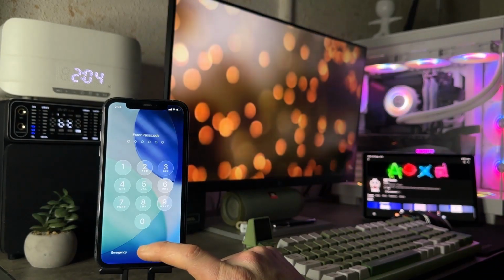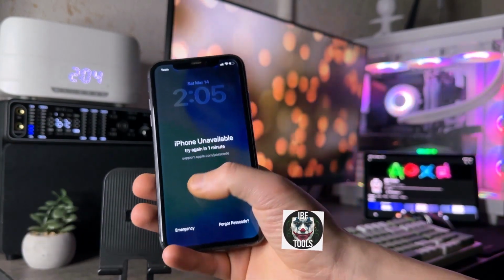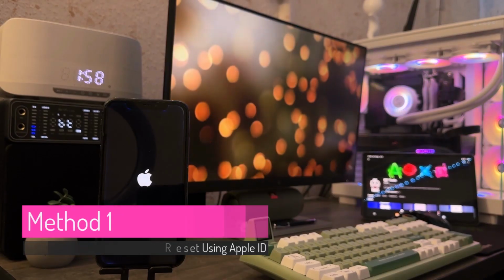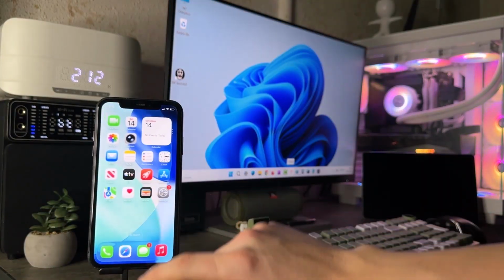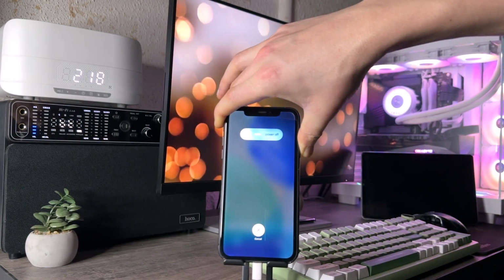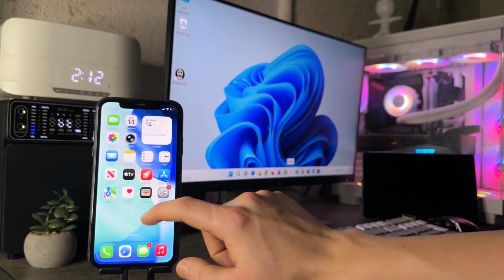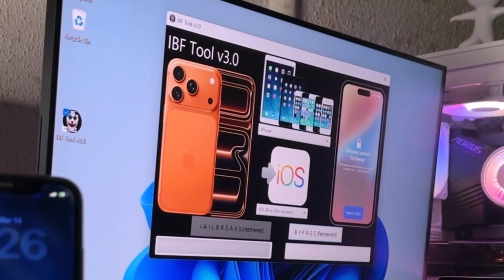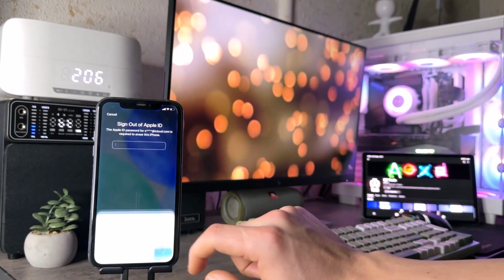iPhone Unavailable Fix iOS 26.3.1 Unlock iPhone Disabled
Is your iPhone showing “iPhone Unavailable” or “iPhone Disabled” after entering the wrong passcode too many times?

This usually happens when the device security system locks the iPhone to protect your data.

In this video, we explain what the iPhone unavailable message means and show three common recovery methods users try to regain access to their device.

Methods covered in this video:
• Resetting the iPhone using Apple ID
• Restoring the device using iTunes or Finder
• Using IBF Tool v3.0 to guide the recovery process

These approaches are commonly used when people forget their iPhone passcode and cannot unlock the device normally.